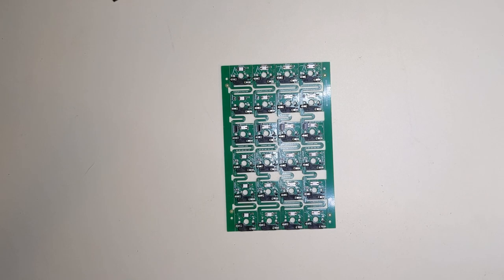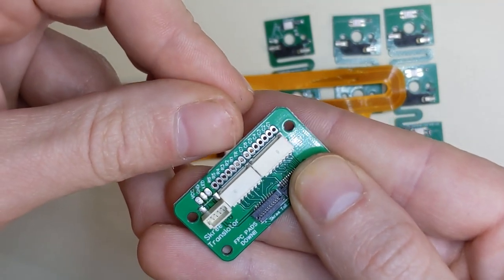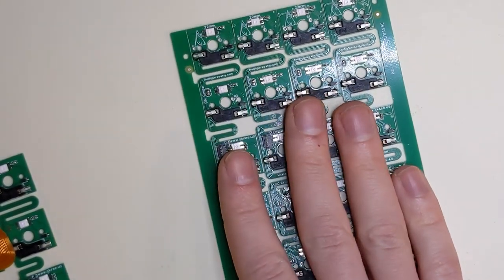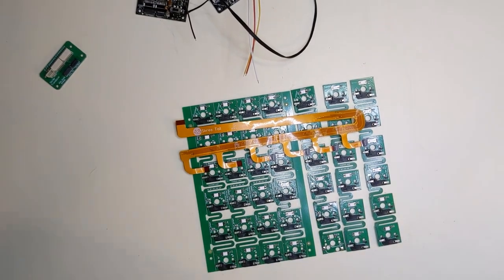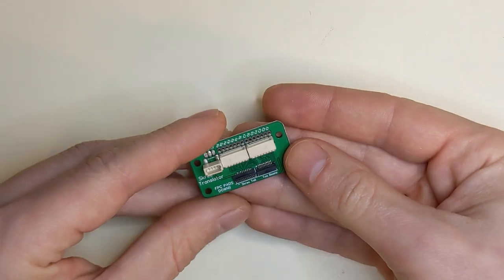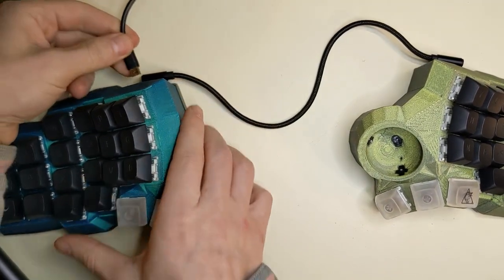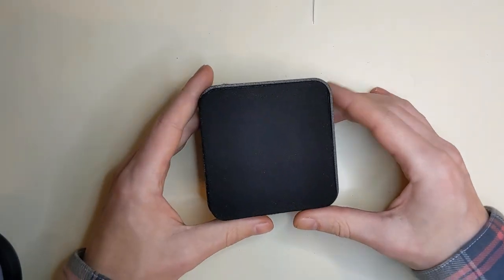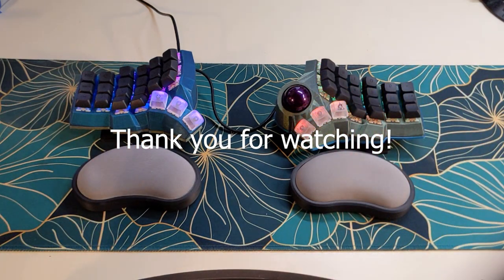Skree yearly recap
A silly long video covering new products and design work!

The business survived the first year while getting some down right stellar reviews! Thank you all, and here's to another year of strange designs and hopefully some great improvements!

Chapters:
0:00 Introduction
0:30 Skree Tail - Flexible PCB updates
3:08 Skree Translator
7:21 Xiao Flex
8:09 RGB works!
10:14 Xiao Flex v2
14:19 Pico design
15:14 Pico and Skree Tail in action
17:54 Skree Perch
19:21 Skree Beans
20:32 Skree Tilt
22:05 Ending Remarks